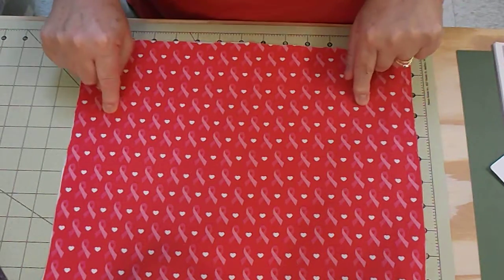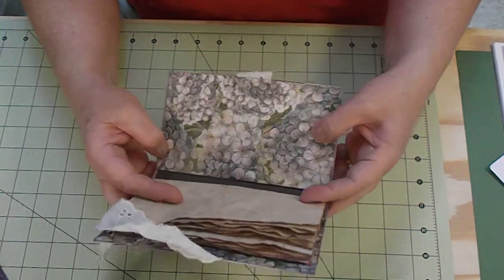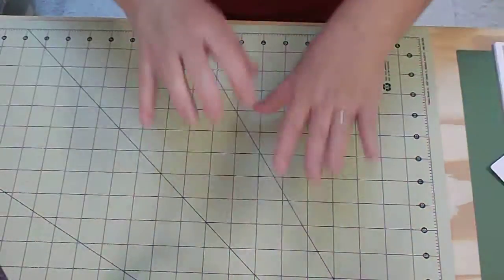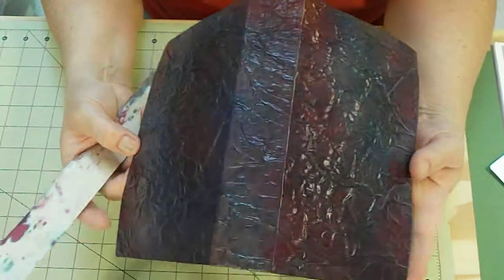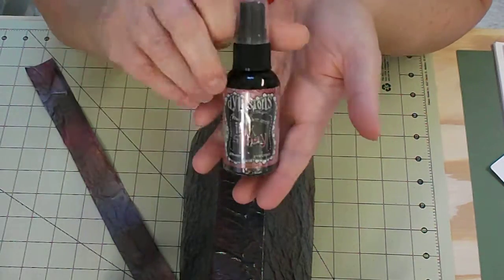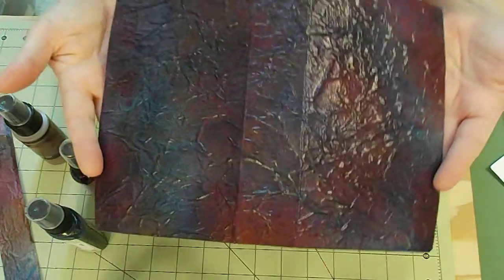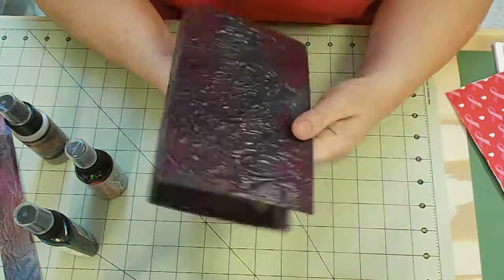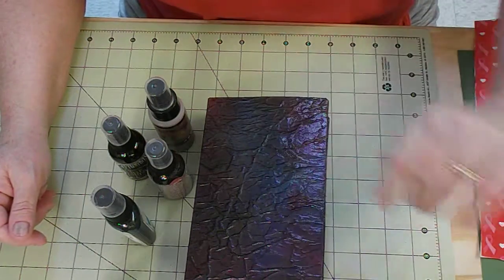Journal / Book Covers Colored with Sprays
Recycle pre-packaged food boxes for book and journal covers.  Use packing paper or paper grocery bags sprayed with inks or painted with acrylic paint to cover the boxes and you have yourself a book or journal cover...tfw